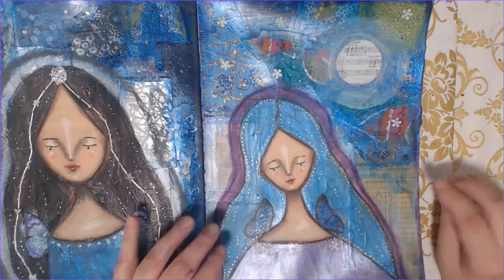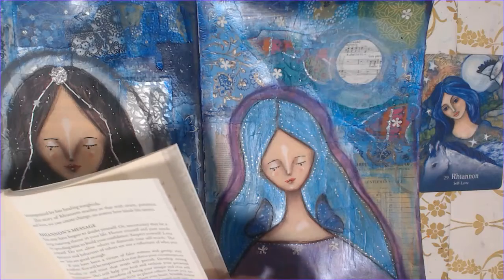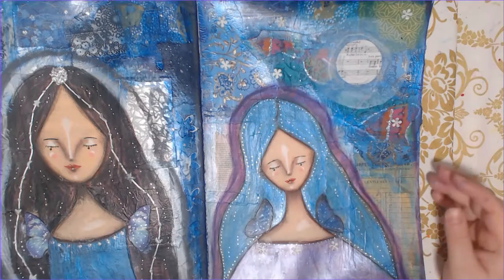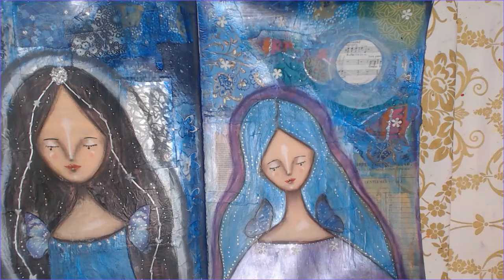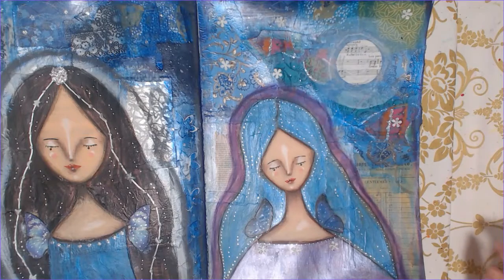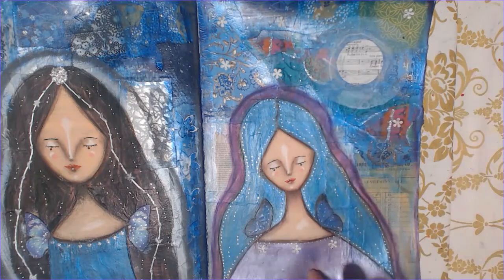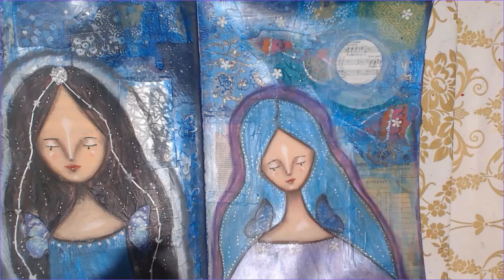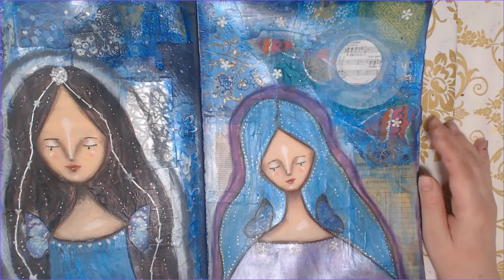The Goddess Rhiannon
Come see me create The Goddess Rhiannon :)